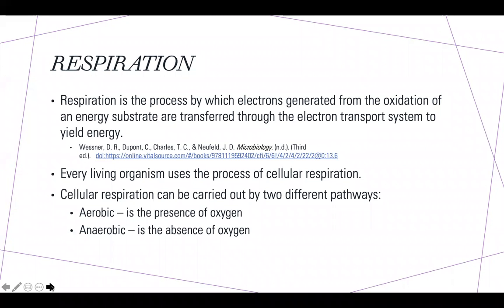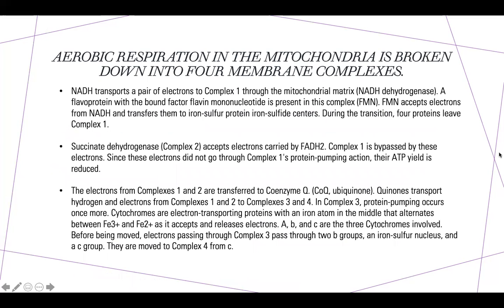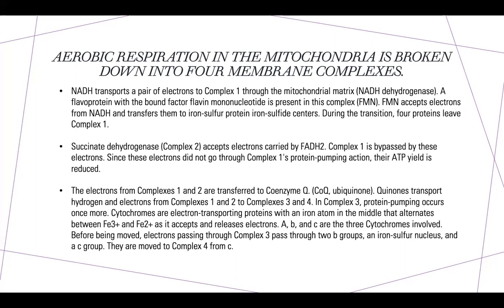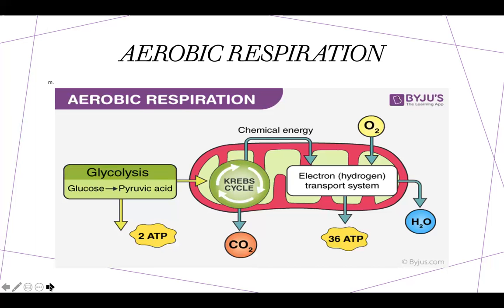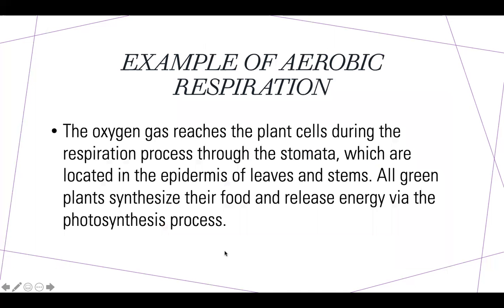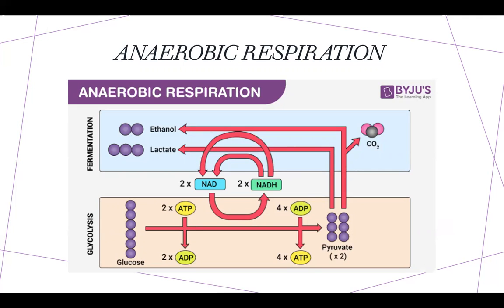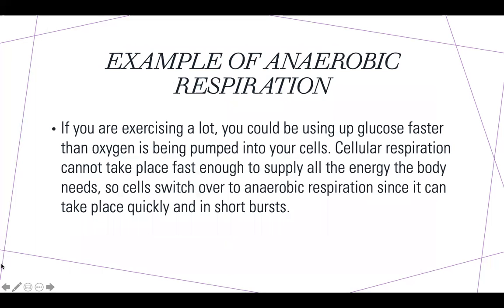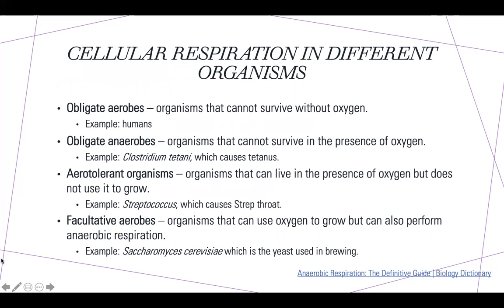microbiology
Authors: REBECCA LEBOEUF, MEGAN GRAPHIA​, CELINE RODRIGUEZ​, HANNAH FALK

This video provides information on respiration. There are two different types of respiration: aerobic and anaerobic. Definitions along with respiration processes and examples of each type of respiration process are shown in the video.

This presentation was made in Powerpoint. This presentation video was recorded on Zoom. Closed captioning was done through Youtube.

Wessner Chapter 6 - Metabolism. Pages 192.-197.

“Aerobic Respiration vs. Anaerobic Respiration.” Math,

Admin. “Aerobic And Anaerobic Respiration - Major Differences.” BYJUS, BYJU'S, 14 Jan. 2021,

Admin. (2021, February 09). What is aerobic respiration? – definition, diagram and steps.

McLaughlin, Katy. "Anaerobic Respiration." Oct. 23, 2020. BiologyDictionary. Anaerobic Respiration: The Definitive Guide | Biology Dictionary​

Wessner, D. R., Dupont, C., Charles, T. C., & Neufeld, J. D. Microbiology. (n.d.). (Third ed.). doi